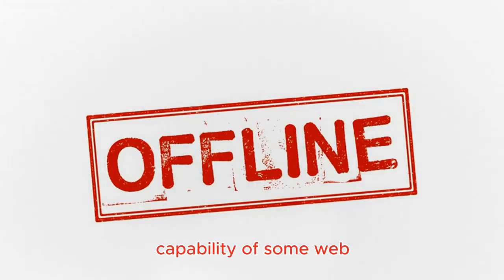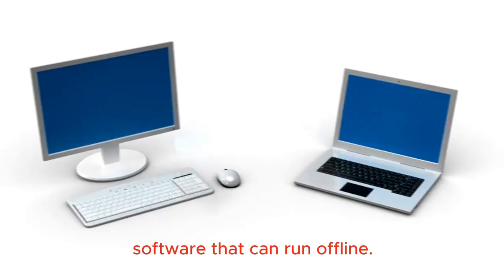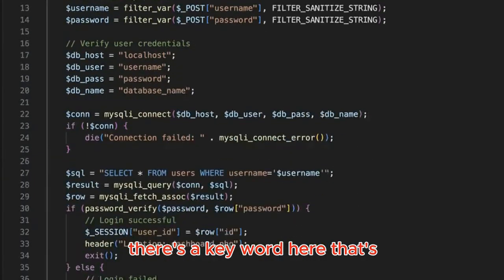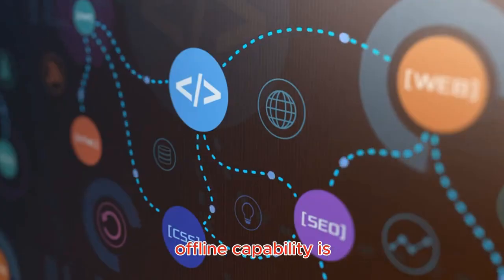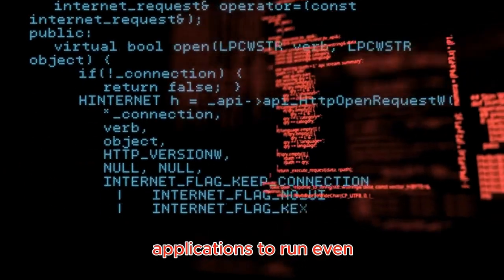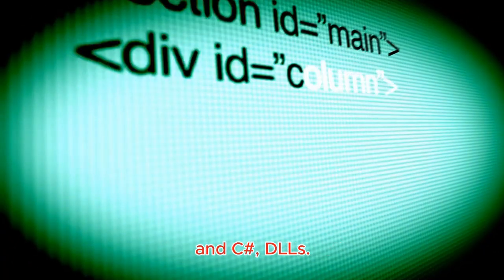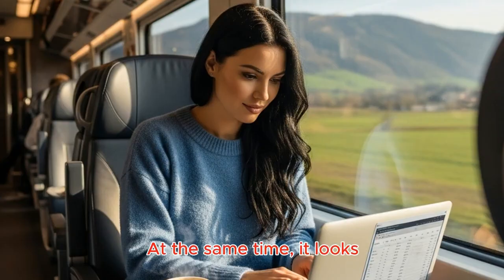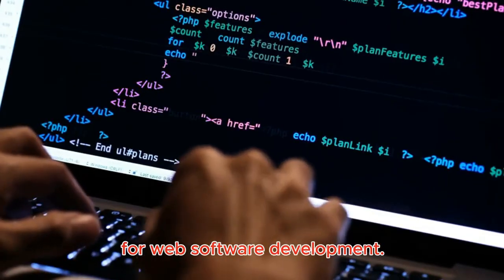Blazor WASM: Smart Usage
HiWayCAD's Choice:
• HiWayCAD was conceived at the same time as C-SHARP. The goal was to use spare time to develop a revolutionary Computer-Aided Design (CAD) software. This was a desktop version that won a first-place prize in China's "Chunhui Cup" competition in 2008.
• After winning the award, the project's commercialization was stillborn due to a lack of entrepreneurial confidence. So, the focus shifted to developing the second generation of HiWayCAD, a SilverLight version, which had excellent performance. However, because Microsoft abandoned SilverLight, HiWayCAD 2.0 also came to an end.
• Seeing that HTML5 had become dominant, HiWayCAD 3.0 was on the horizon. However, the choice of a logical framework was put on hold until the offline functionality of Blazor WASM was tested and matured.